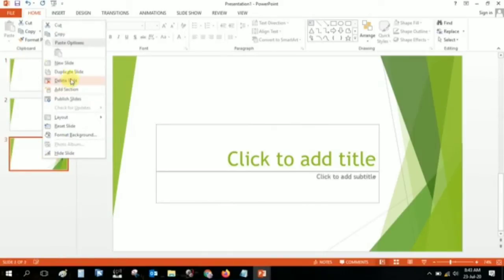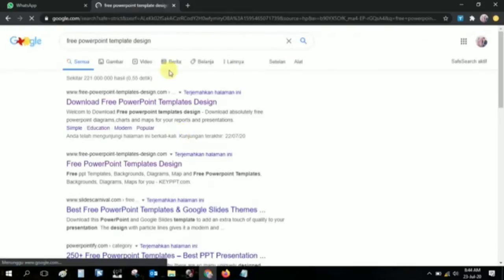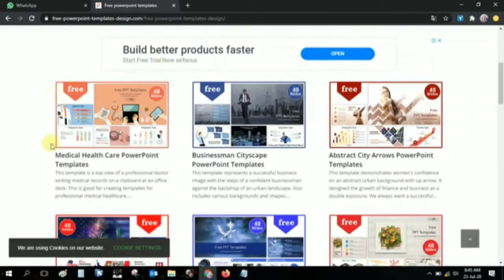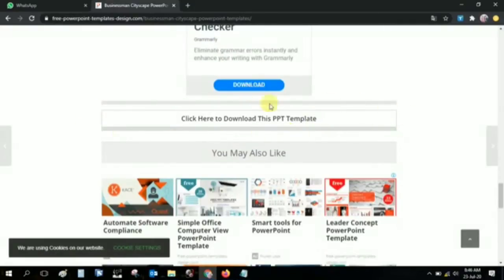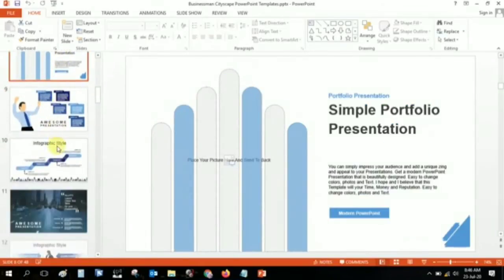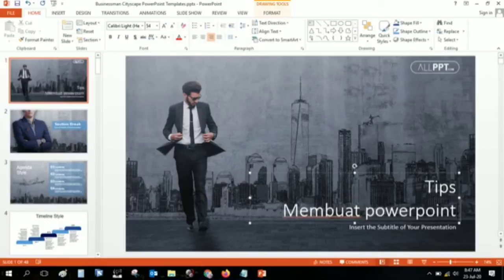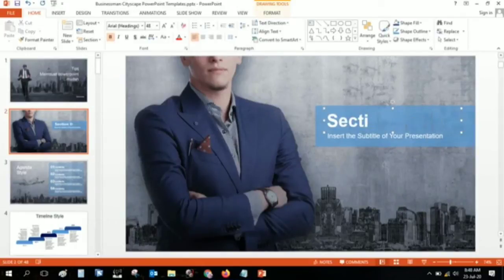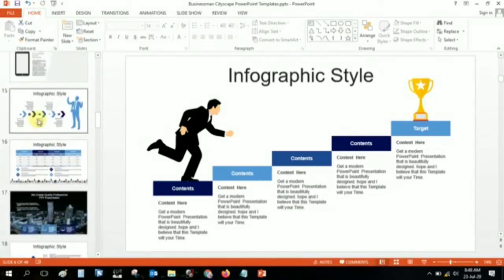how to make perfect powerpoint ver paijo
Tips and trick membuat powerpoint indah dengan template gratis